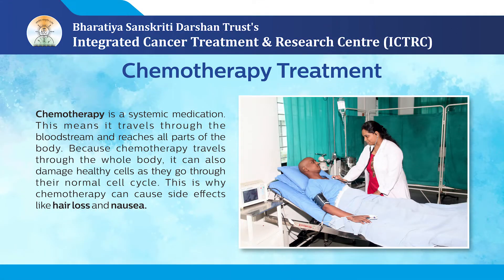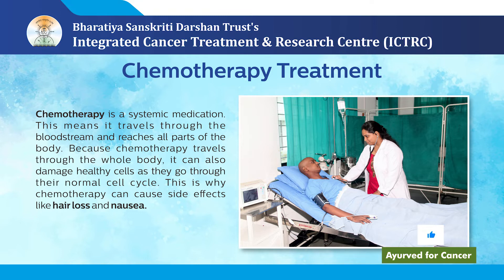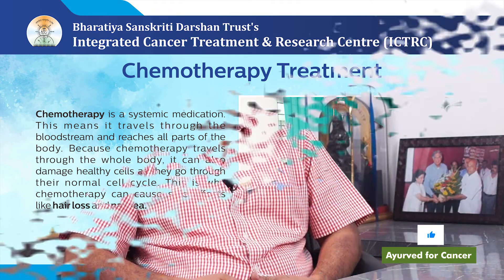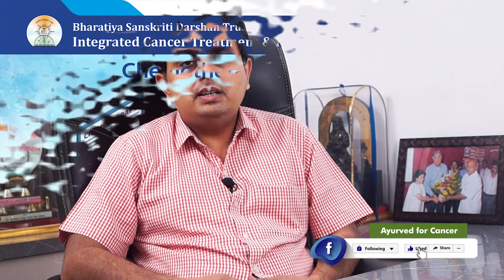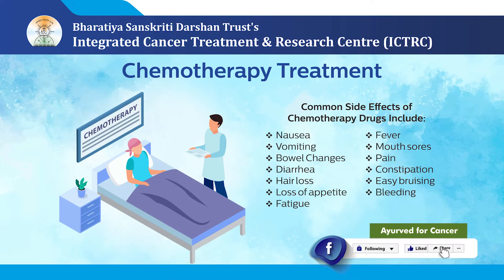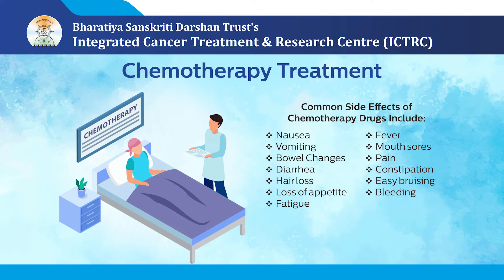Chemotherapy & Side Effects | Dr. Tushar Patil | ICTRC | Pune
The Integrated Cancer Treatment and Research Centre (ICTRC) began its goodwill services in 1994 under the Bharatiya Sanskriti Darshan Trust, which is propagating Ayurved & Indian Culture worldwide since 1956.

A Team of more than 50 dedicated Ayurvedic and Allopathic Physicians expert in the field of Cancer are contributing towards the betterment of Cancer patients through their expertise. More than 13,000 Cancer patients suffering from various types of Cancers at different stages have been treated in this project with adjunct Ayurvedic treatment till date.

Follow :  Ayurved for Cancer | Youtube | Facebook | Instagram